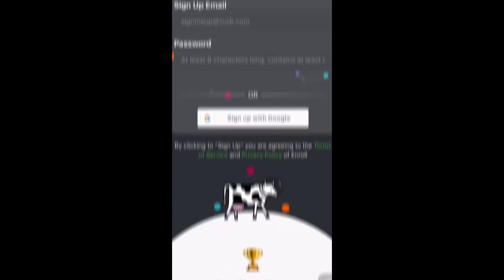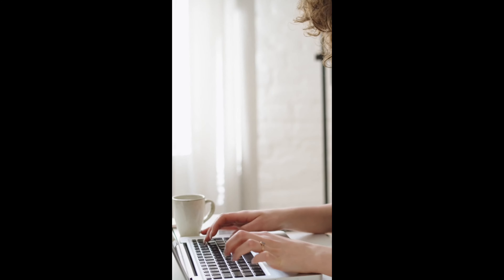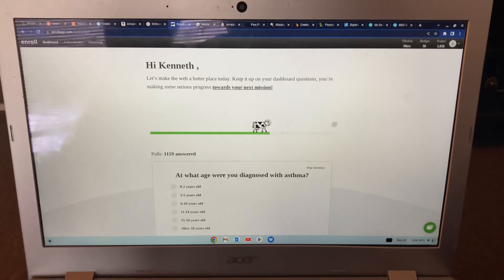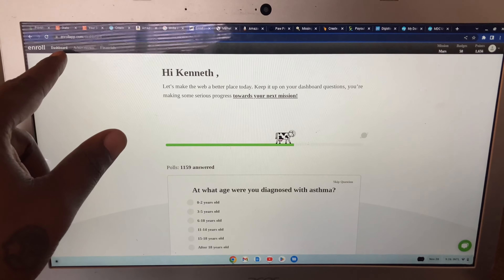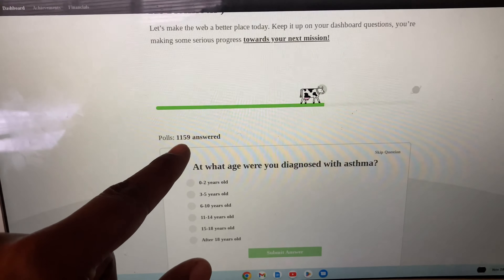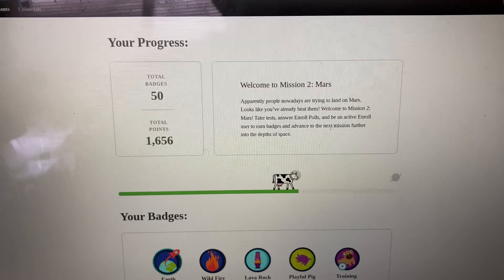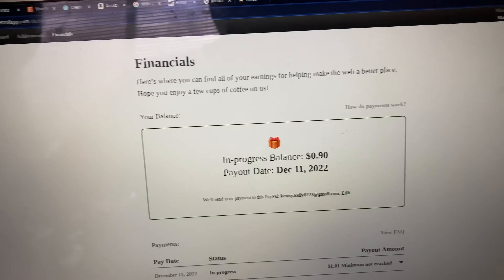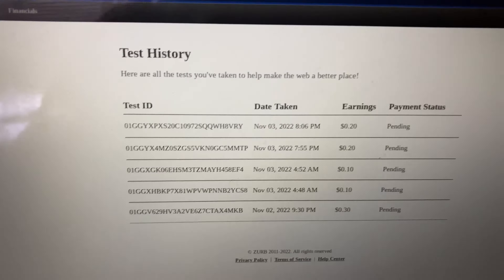Honest Enroll App Review After Using 7 Days (1/10 Rating)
So like I promised in the last video I am back with my review of the enroll app. this is often talked about and added to the list of side hustles or ways to earn cash online its pretty bad